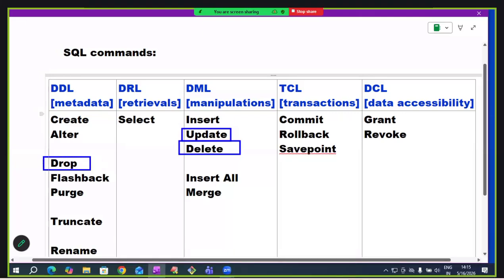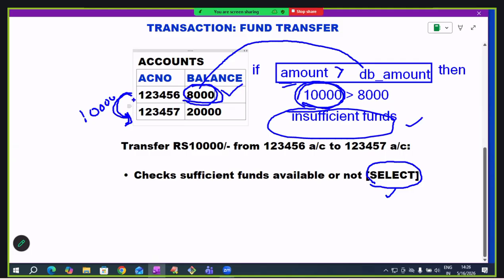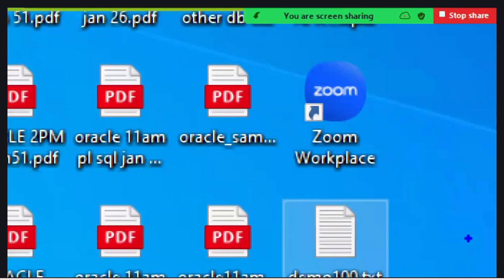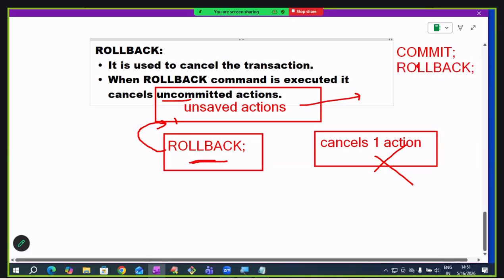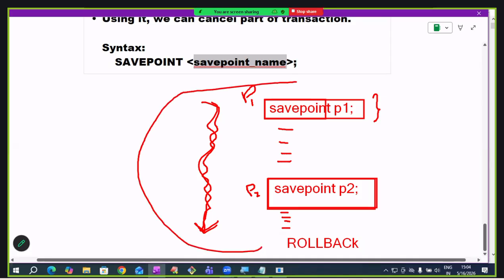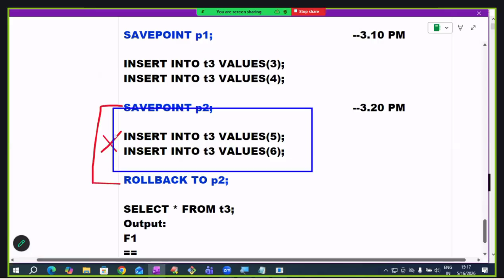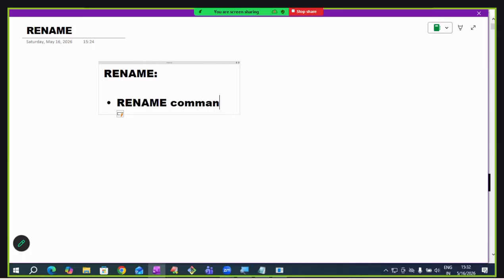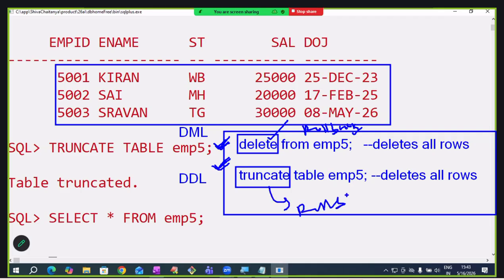Oracle (SQL & PL/SQL) @Day 16